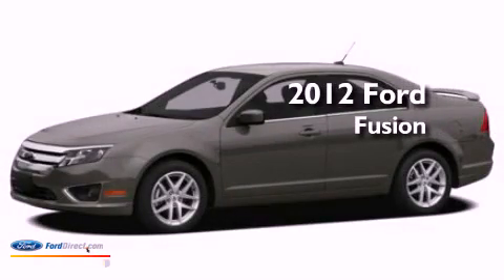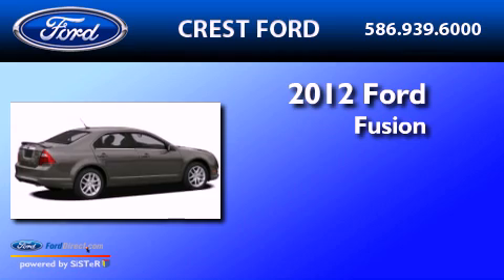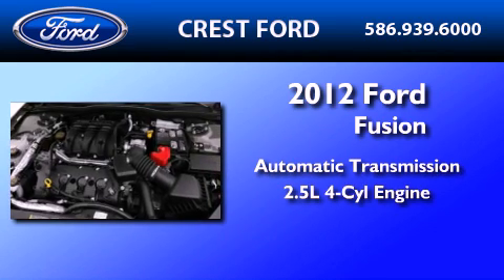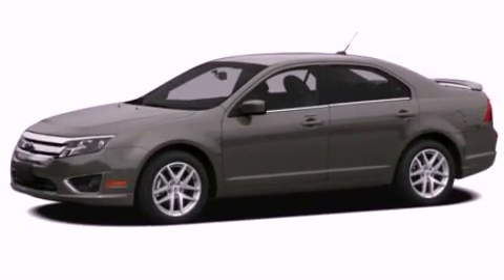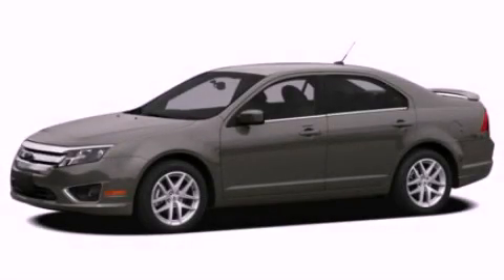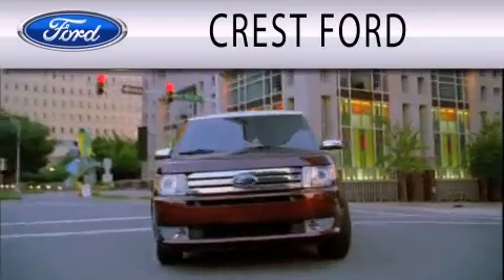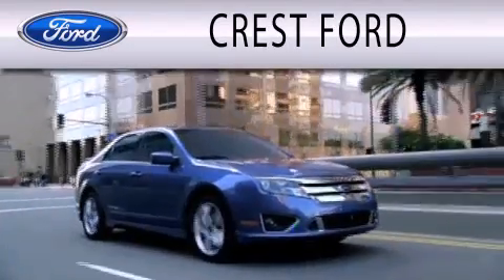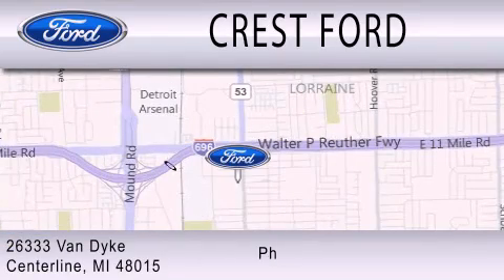2012 FORD FUSION Center Line MI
Year : 2012
 Make : FORD
 Model : FUSION
 Engine : 2.5L I4 16V MPFI DOHC
 Trans . : 6-SPEED AUTOMATIC
 Exterior : WHITE
 Miles : 3

 Stock : DF21618